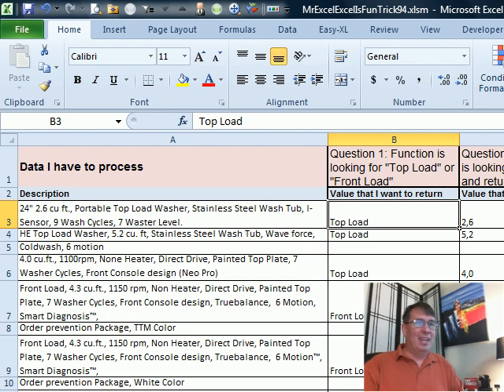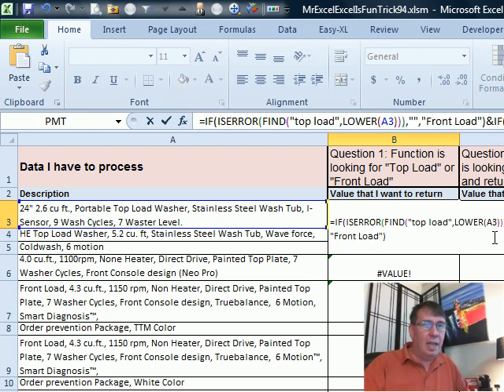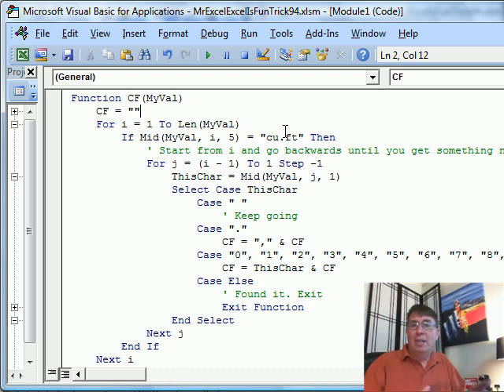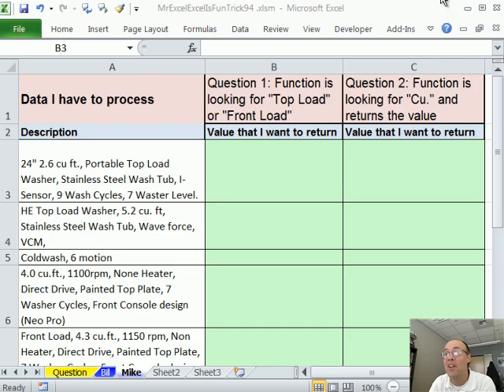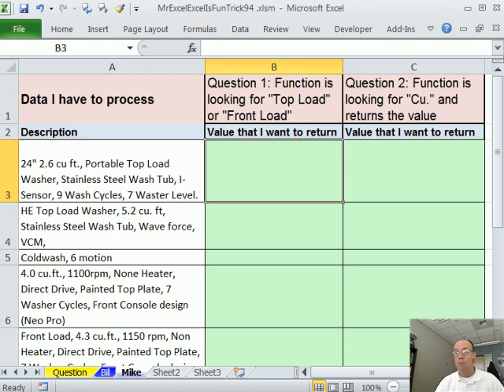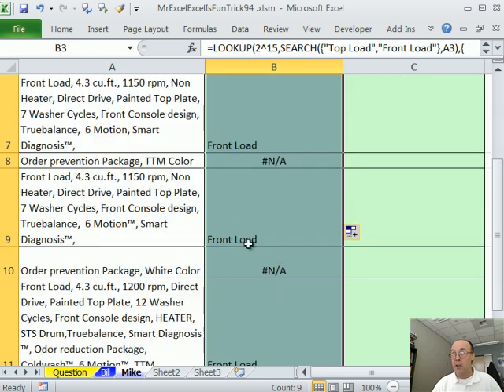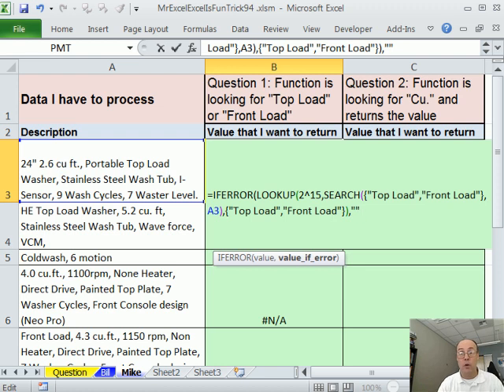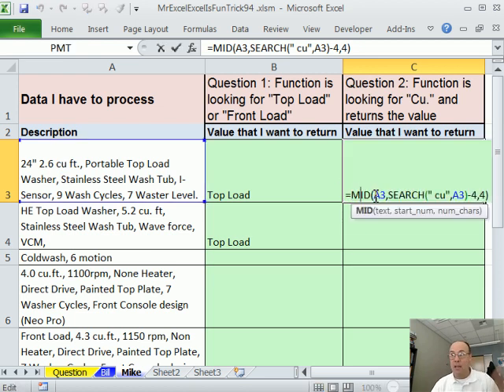Mr Excel & excelisfun Trick 94: Lookup Data In Text String & Extract Data From Text String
See Mr Excel and excelisfun use two methods to:
1. Lookup Data In Text String & Extract Data From Text String in order to list tupe of Washing Machine and Cubic Feet of Washing Machine
2. See the Functions, SEARCH, FIND, LOOKUP, MID, IF, SUBSTITUTE, IFERROR, ISERROR
3. See a Custom VBA Function created